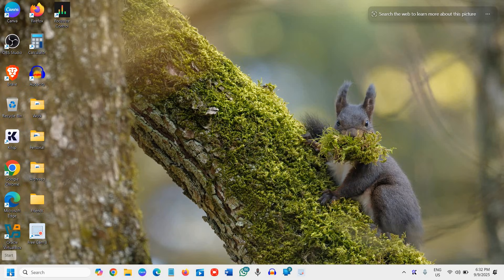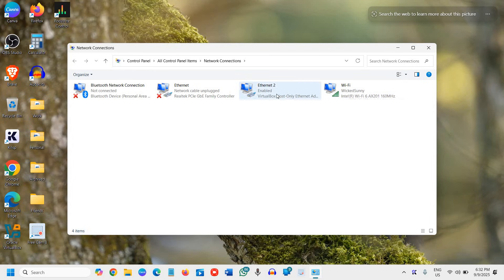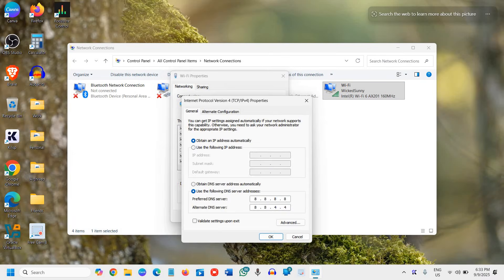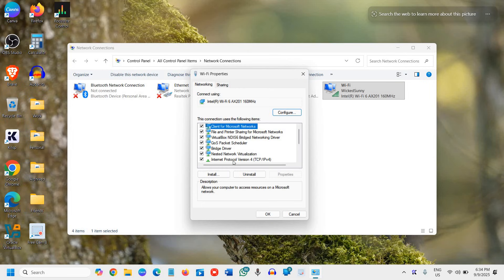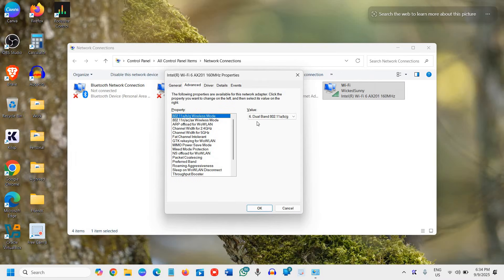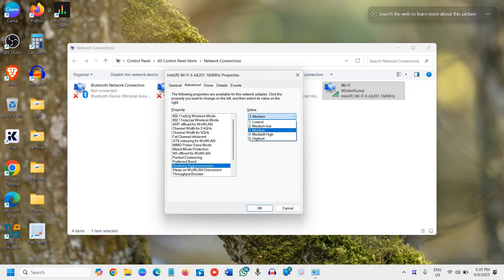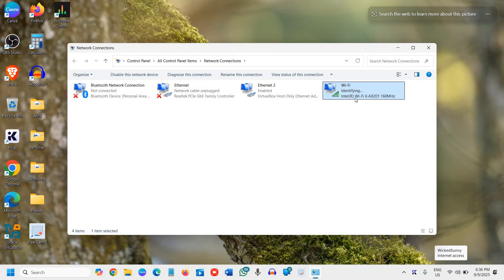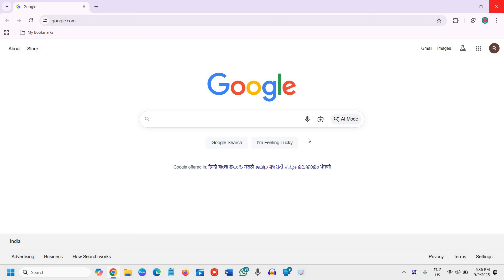How To Increase WiFi Speed on Windows 11 (2025 Guide)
Best Tutorial on How To Increase WiFi Speed on Windows 11 (Full Guide) — Learn step-by-step ways to boost Wi-Fi speed, fix slow internet, and optimize Windows 11 network settings for faster downloads, smoother streaming, and low-latency gaming. This tutorial covers quick fixes, advanced tweaks, and smart router/Wi-Fi 6/6E tips so you get the maximum internet speed your ISP provides.

What you’ll learn (fast results):

Correct Windows 11 settings: Wi-Fi adapter power, metered connection OFF, background apps, Delivery Optimization, WLAN AutoConfig refresh

Pro network tweaks: 5 GHz/6 GHz band, best channel width, preferred band, QoS/DSCP awareness, MTU basics

DNS upgrade (secure & fast): Cloudflare/Google DNS, plus when to keep ISP DNS

Driver & firmware updates: Wi-Fi adapter drivers, Windows Update, router firmware

Interference fixes: channel selection, placement, avoiding congested bands

Speed test workflow: baseline → change → verify (Ookla/Fast) for real gains

When to switch to Ethernet or add mesh Wi-Fi for big homes

Tools & tips used in the video:

Windows paths: Settings → Network & Internet → Wi-Fi → Hardware properties / Advanced adapter options

Device Manager → Network adapters → Update / Roll back driver

Router admin: Band steering, Channel (36/40/44/48 for 5 GHz), 160 MHz (if supported), WPA2/WPA3

Commands you’ll see: ipconfig /flushdns, netsh wlan show drivers, network reset workflow

Why this works: We combine OS optimizations, radio-frequency best practices, and router tuning to remove bottlenecks that cause packet loss, high latency, and poor throughput—delivering stable, faster Wi-Fi on Windows 11.

Value you get:

10–40%+ real-world speed improvements (environment-dependent)

Lower ping for gaming & calls

Consistent 4K streaming / large file sync without drops